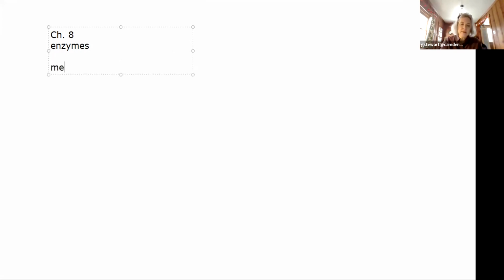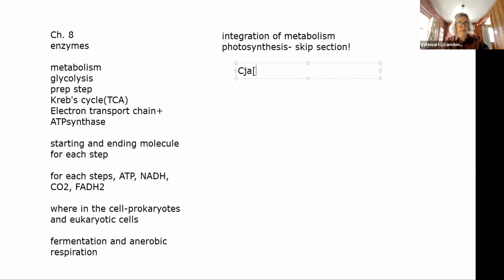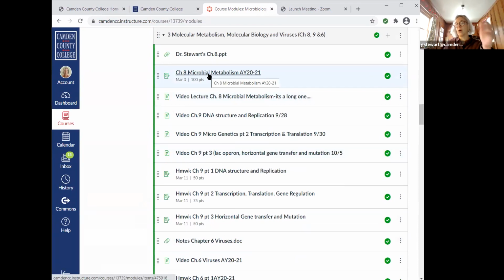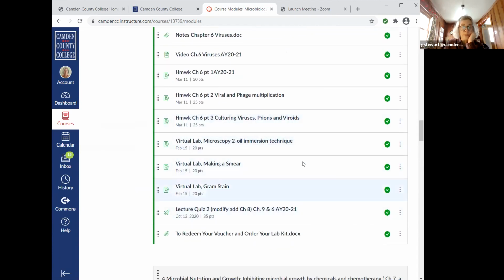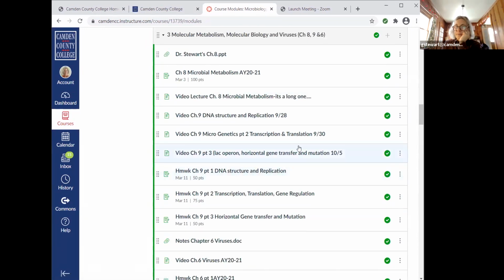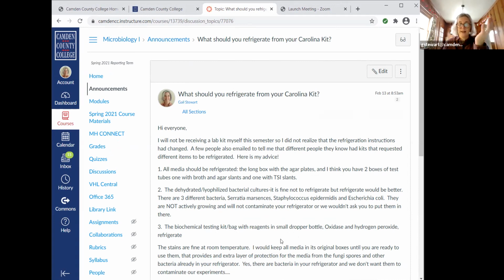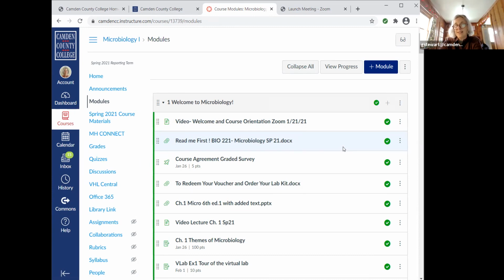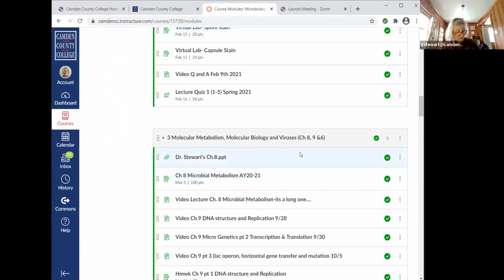Bio 221 Microbiology Q and A 2-16